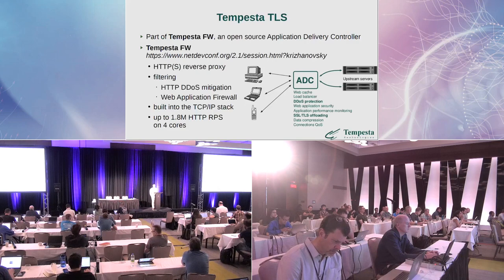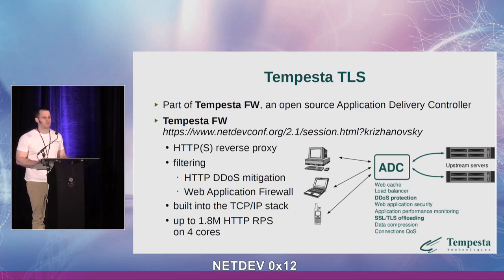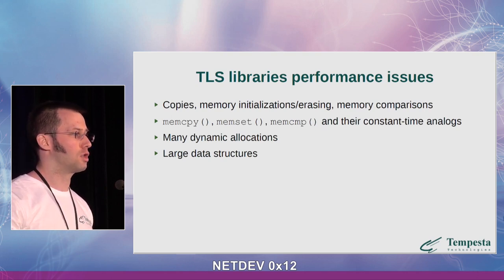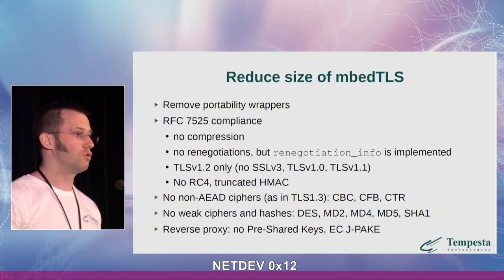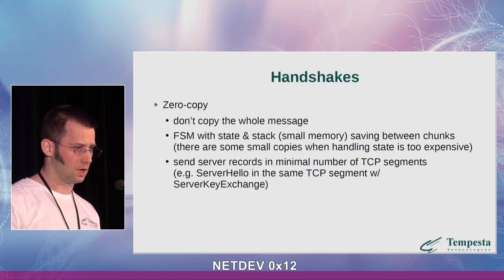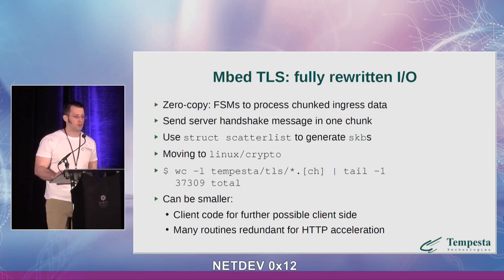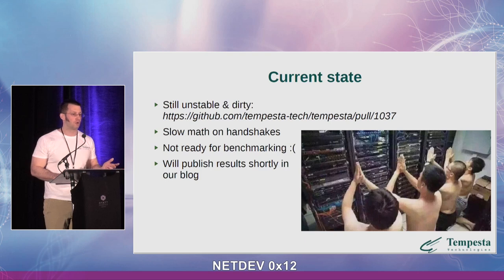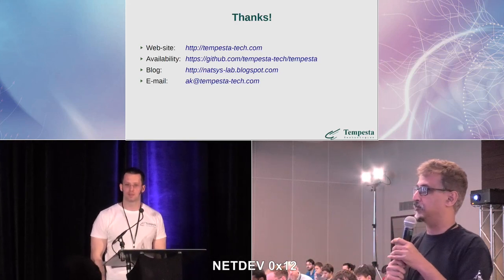Netdev 0x12 - Kernel TLS handshakes for HTTPS DDoS mitigation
KTLS focuses mostly on zero-copy data transfers and only offloads encryption and decryption and ignores TLS handshakes.
However, TLS handshakes are susceptible to DDos attacks which are very effective at depleting resources.

Alexander Krizhanosky described Offloading Kernel TLS handshakes to counter HTTPS DDoS mitigation on July 13th, 2018, at Netdev 0x12 in Montreal.